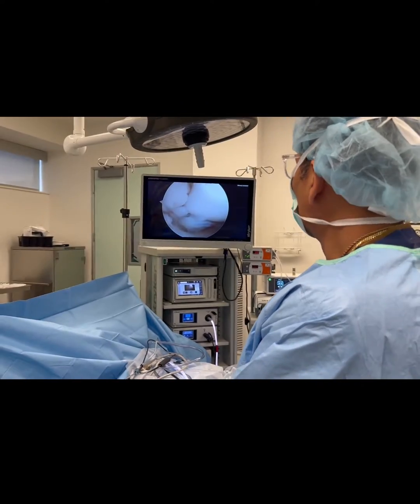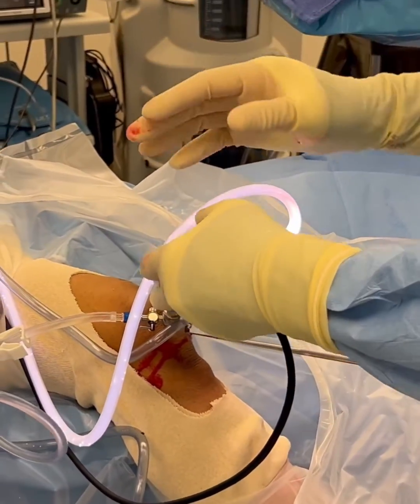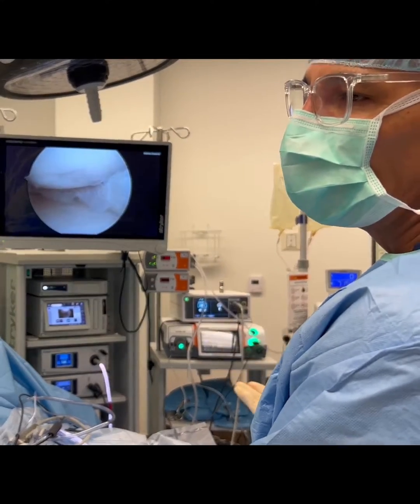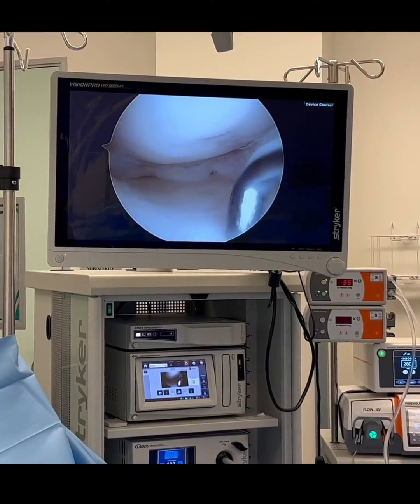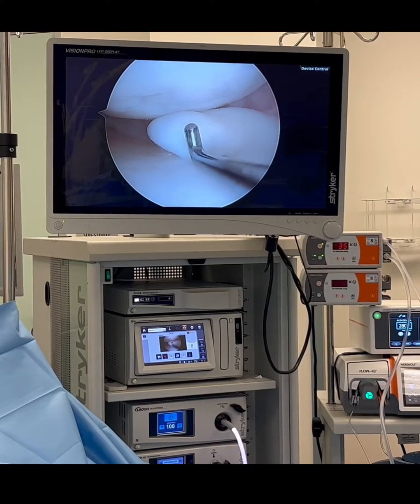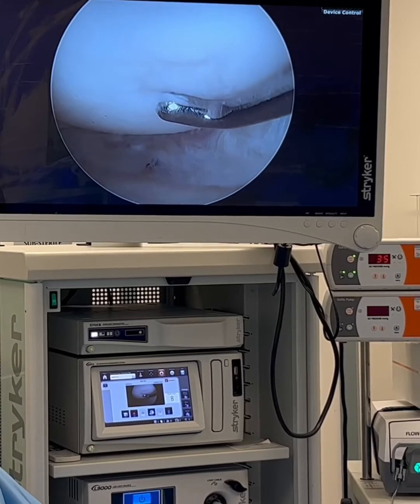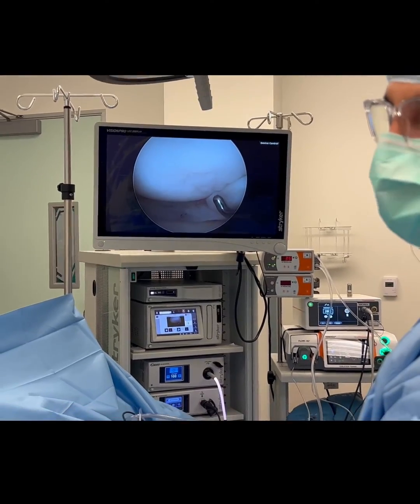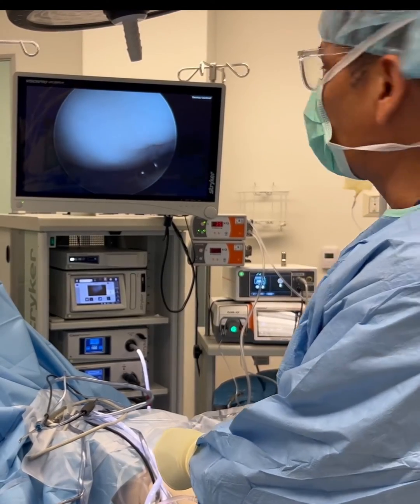MoraMD in the OC Explains why Some Meniscus Tears Hurt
Meniscus Tears of the knee come in many sizes and flavors. Some are more damaging than others.  Take a look at the video and see why.
Be safe friends.
-MoraMD in the OC
⁉️Leave questions and comments below.
🙏🏼Share with friends experiencing knee pain.
Dr. Mora  is a Board-Certified Orthopedic Surgeon and a founding partner at Restore Orthopedics and Spine Center @restoreortho in Orange County.
He specializes in:
-Sports Trauma
-Anterior Cruciate Ligament (ACL) Reconstruction of the Knee
-Rotator Cuff Tear Repair of the Shoulder
-Arthroscopy of the Elbow
-Arthritis of the Knee
-Combat Sports Injuries
-Regenerative Medicine: Bone Marrow Stem Cells and PRP Therapy

🖥 MyOrthoDoc.com for Telemedicine Education requests.

✈️ Dr Mora’s team can help coordinate the needs of out of town and international patients coming in for surgery.